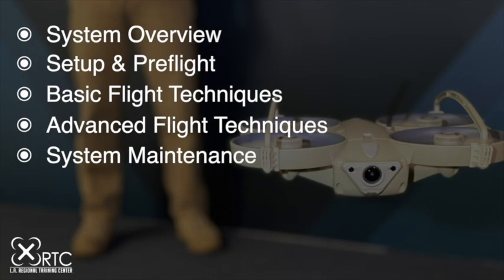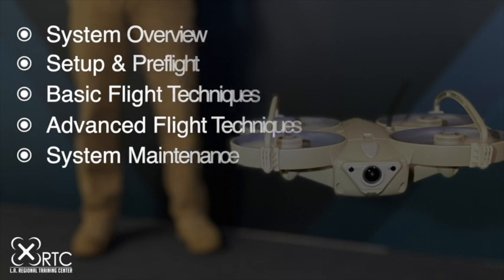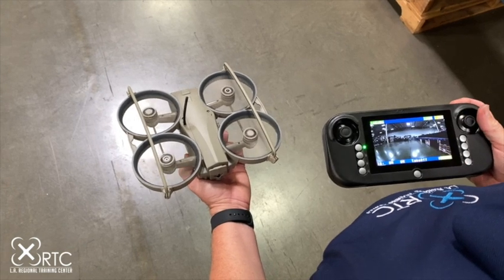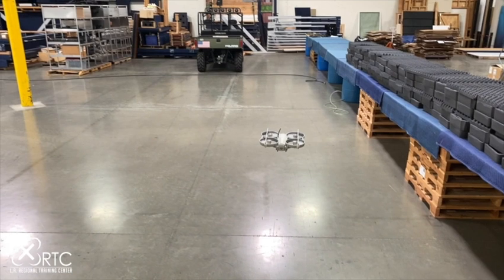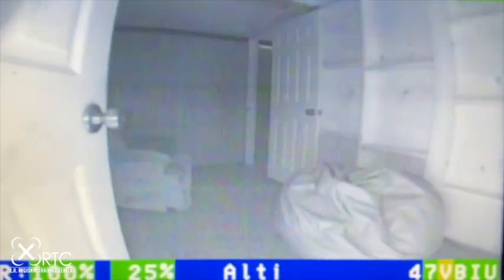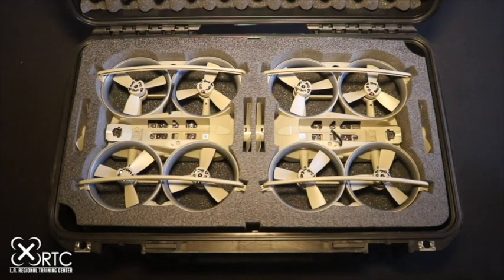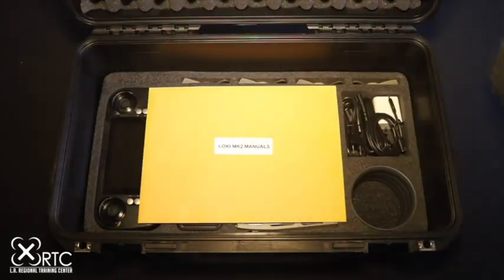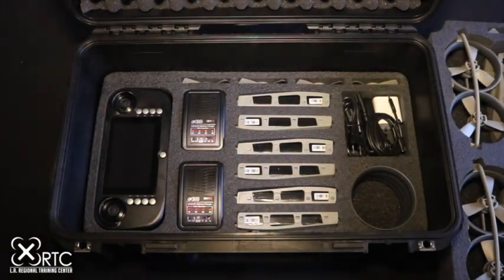Aardvark LOKI-2 Training Video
The Los Angeles County Regional Training Center is proud and excited to be part of the official Aardvark LOKI-2 Tactical Drone support and training website. The website contains tips, techniques and our training video to help LOKI-2 owners get the most out of their tactical UAV. In support of the thousands of LOKI-2 owners across the nation, this exclusive video will only be shared with LOKI 2 owners.

In addition, LACRTC has created a specialized two-day LOKI-2 Tactical Operator training course, which we will be traveling all across Norther America. You can obtain more information about the LOKI-2 Tactical Operators course as well register for an existing course or see our catalog of UAS training courses